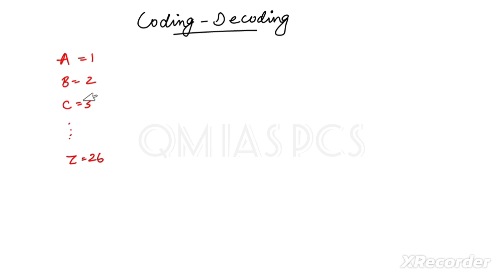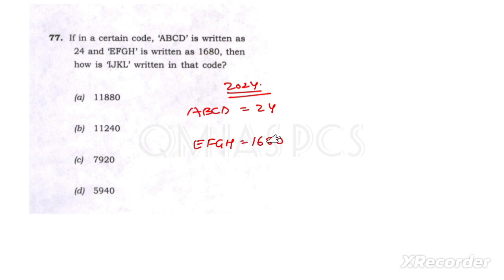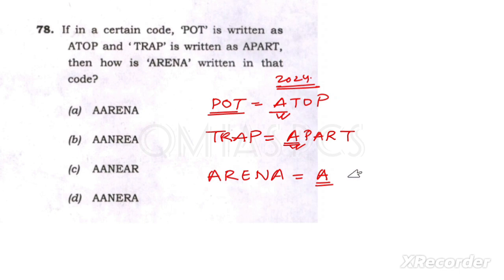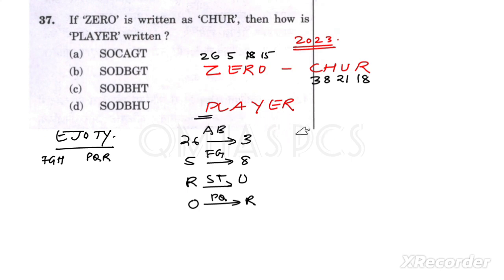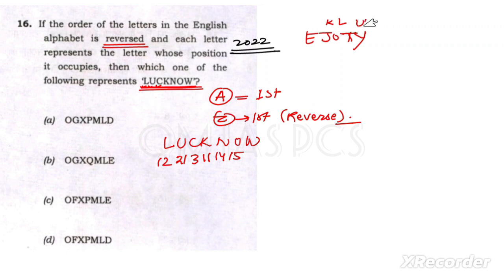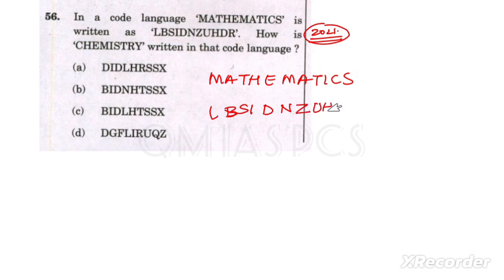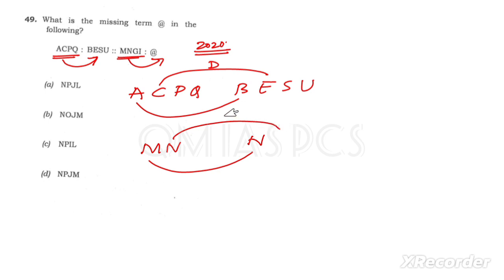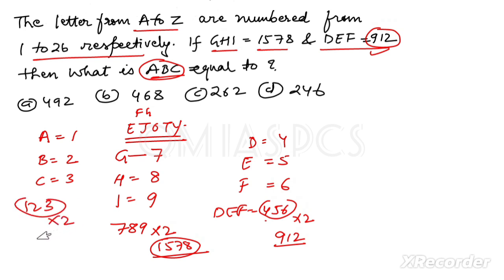(Lecture -25) Coding -Decoding | Reasoning | UPSC CSE PRELIMS 2025 | UPSC CSAT FULL COURSE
This session will consist of PYQs of Coding-Decoding of the last 5 years with the concepts used.

UPSC CSE Prelims 2025
PYQ CSAT
UPSC CSAT
2024 CSAT paper analysis
2023 CSAT paper analysis
UPPSC maths
2022 CSAT solved paper UPSC
Clock aptitude
Logical reasoning
Mood and figure in logical reasoning
Number system
UPSC
Upsc classes online
UPSC questions